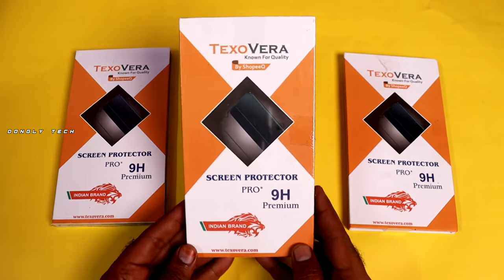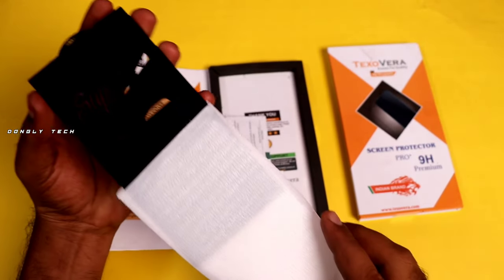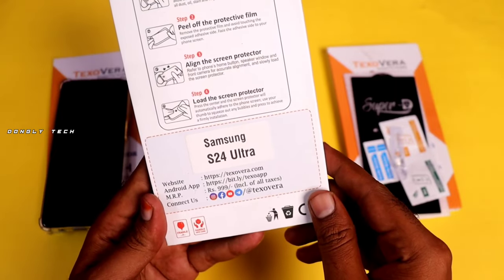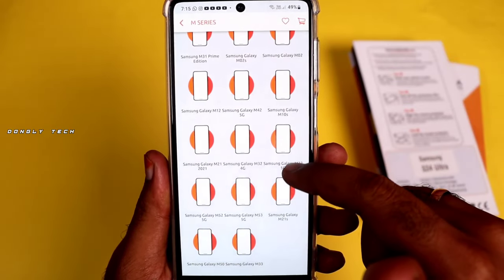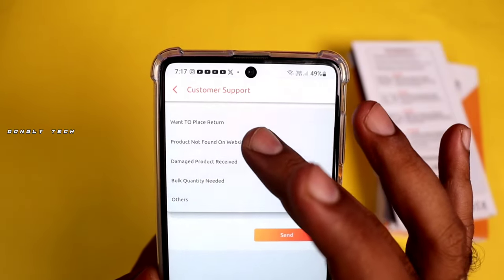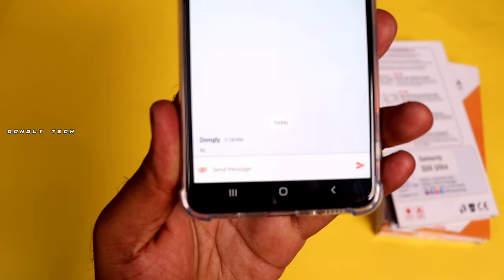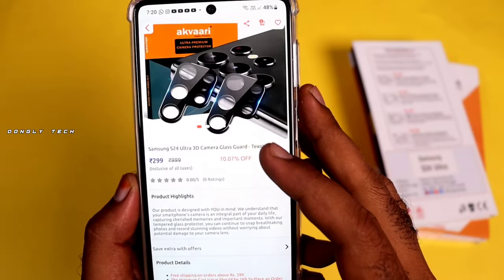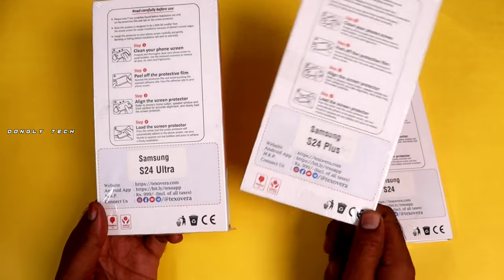Samsung Galaxy S24 Screen Protector Tamil 🔥 Best Screen Protector For Samsung Galaxy S24 Ultra 😍